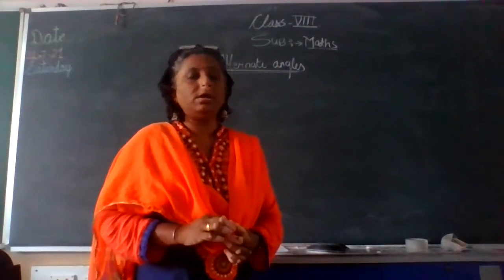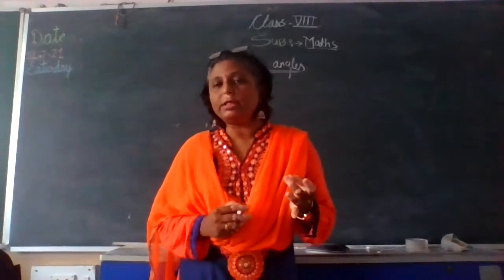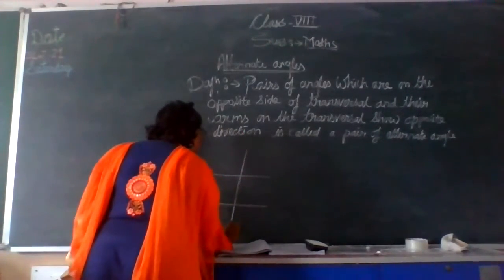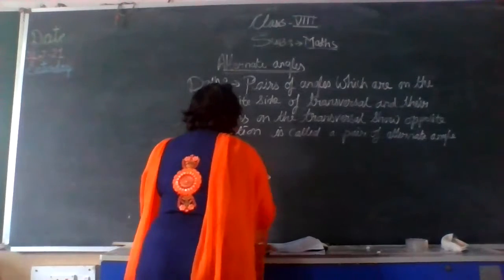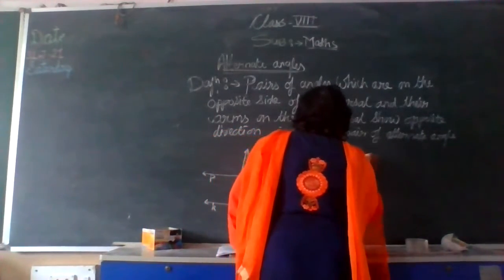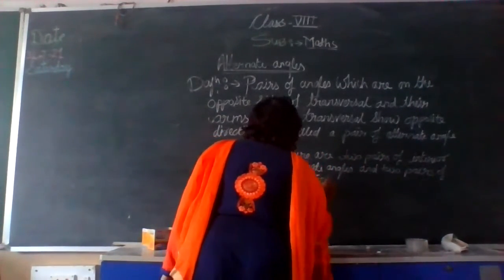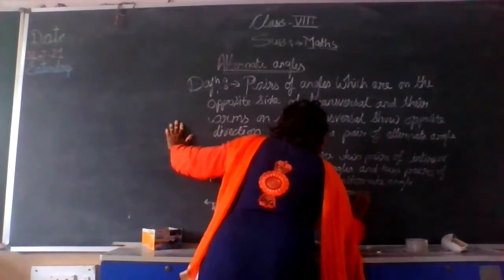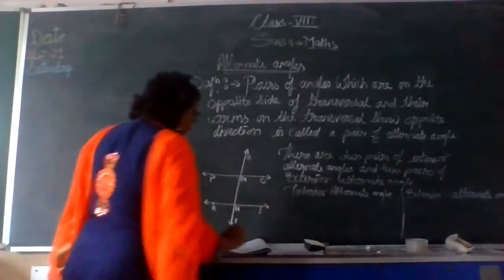STATE BOARD Std 8 Maths "Alternate Angles"